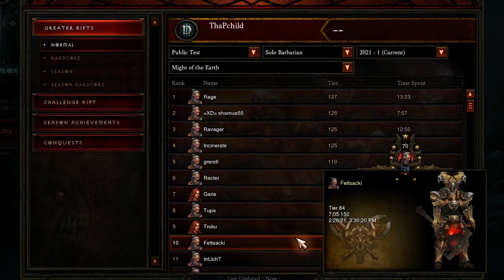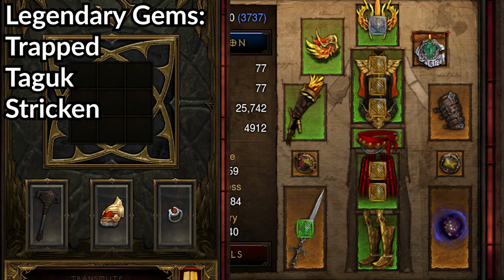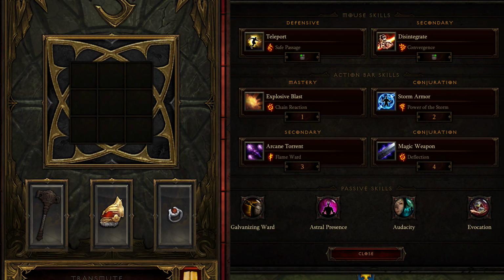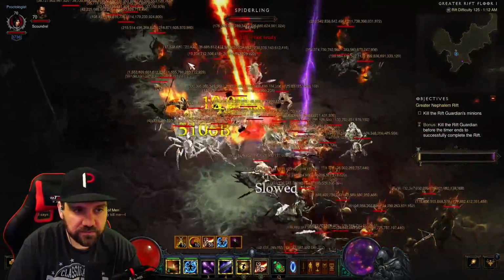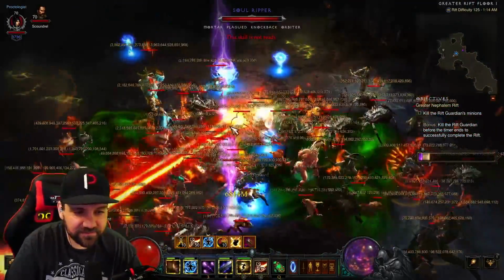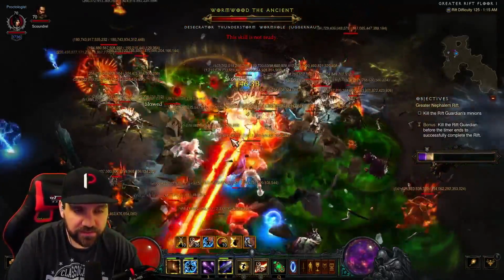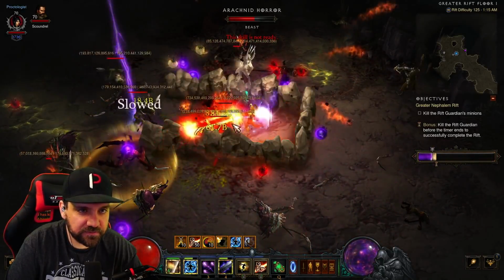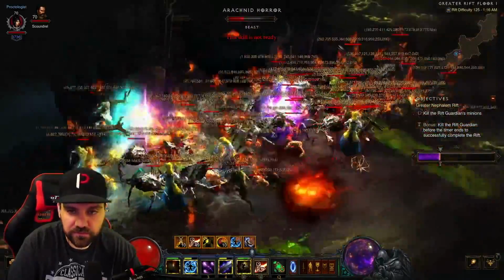Diablo 3 - New Firebirds Set Season 23 Preview from PTR 2.7.0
We tested the New Firebirds Set last night on PTR 2.7.0

It's a different playstyle and I like the direction it's headed.  Slightly overpowered, but let's check it out!

Monday, Wed, Thursday, Friday (night streams) @ 10pm Eastern
Tuesday, Thursday (day streams) @ 11am Eastern
Tuesday Nights @11am Eastern on The New Meta Podcast